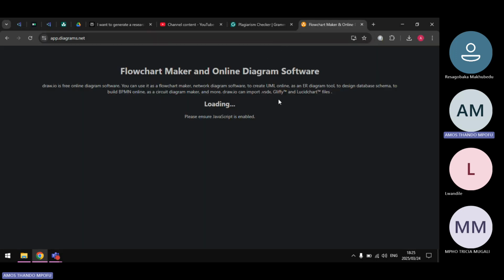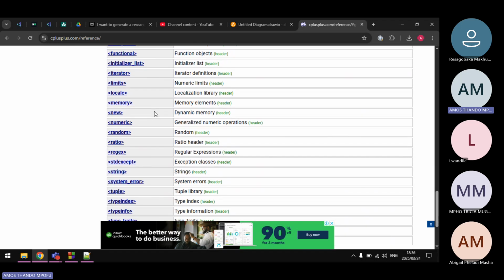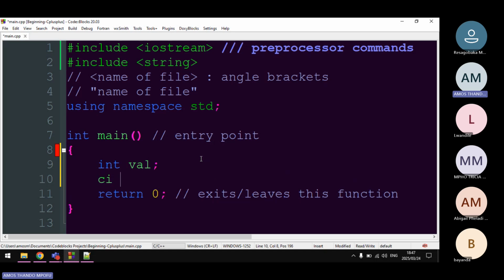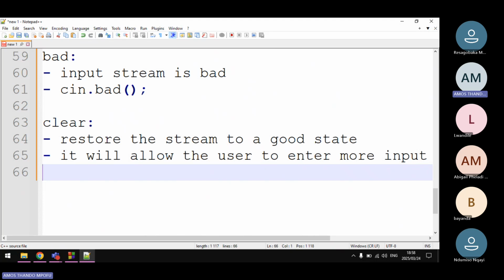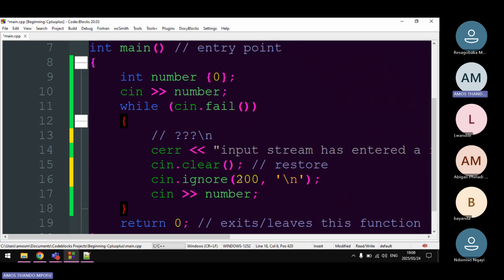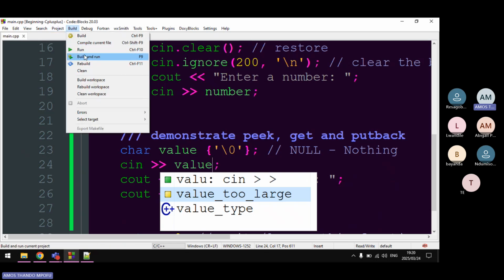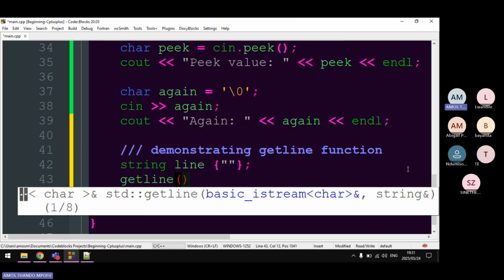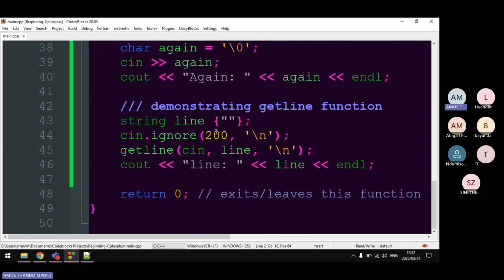Computer Science 1A: Introduction to Console Input in C++